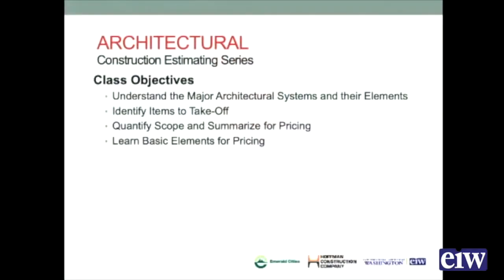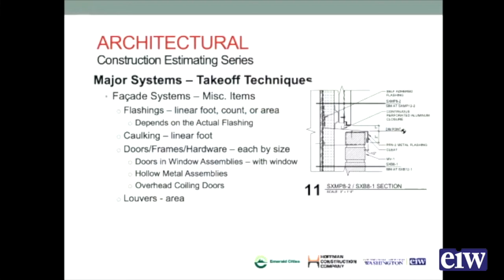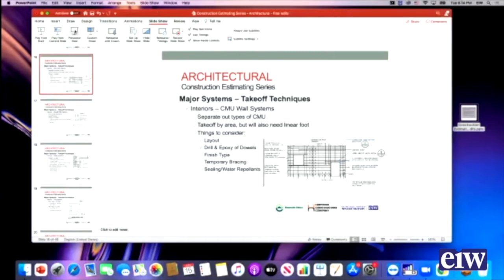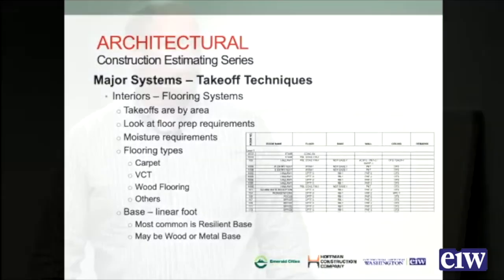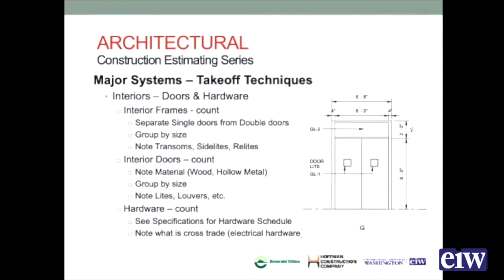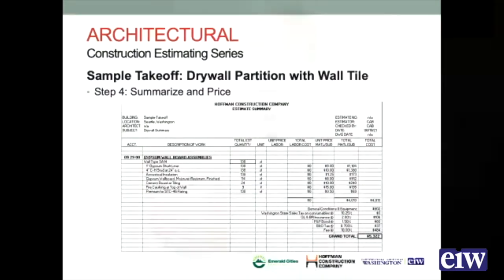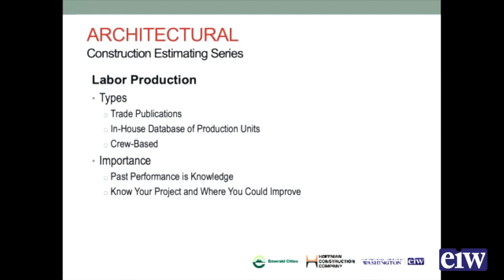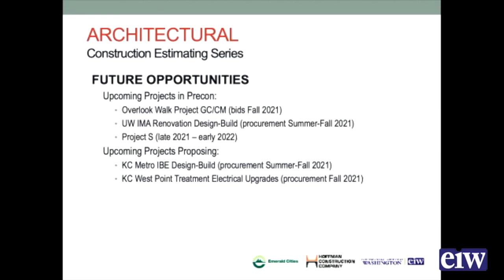Construction Estimating - Architectural: Part 3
This training covers construction estimating, architectural construction estimating, and developing an architectural construction take-off. Trainers include Hoffman Construction's Chief Estimator Chris Bjork and Platinum Group's Construction Manager Dan Seydel.